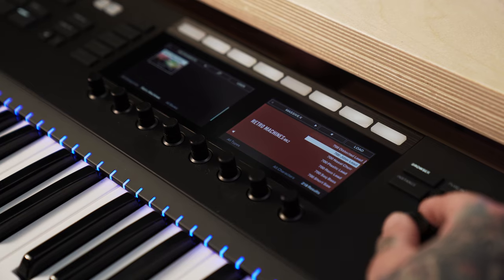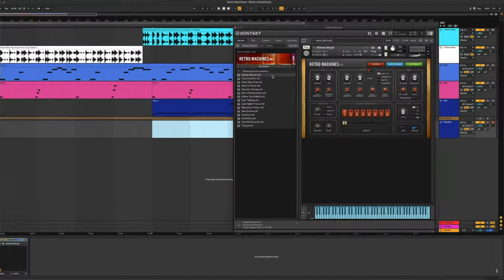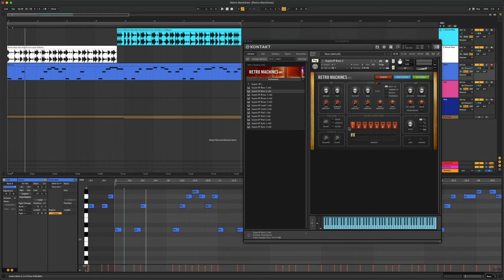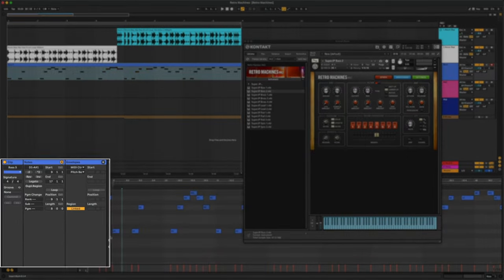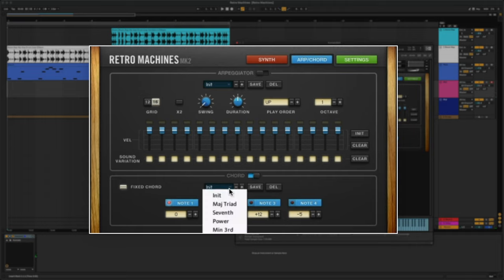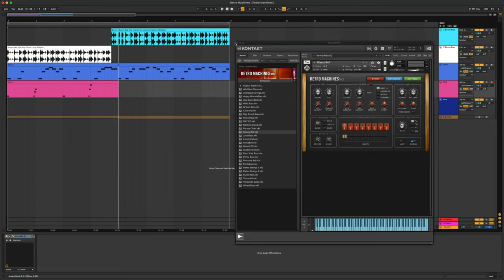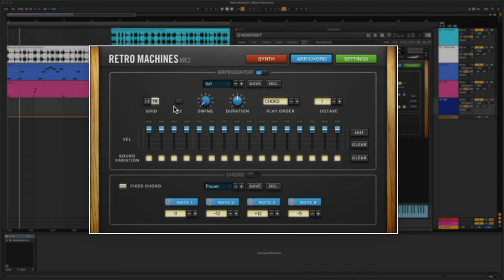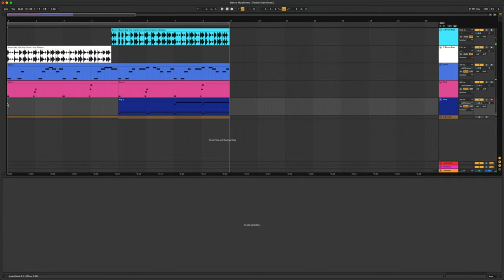RETRO MACHINES MK2 Walkthrough — KOMPLETE NOW | Native Instruments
KOMPLETE NOW comes with RETRO MACHINES MK2 — a collection of 16 iconic analog synthesizers and keyboards, sampled with love and captured for modern productions. This walkthrough video lets you dive deep into a world of leads, pads, arps, and more, and discover how to use RETRO MACHINES MK2 to create great sounding synth patches for your next track.

KOMPLETE NOW is an ever-growing bundle of our hottest production tools that you can get your hands on for 9.99$/€ per month. It delivers essential, on-trend instruments and effects for chart-topping pop, radio-ready hip hop, club-shaking drill, and beyond.

You can learn more about KOMPLETE NOW with frequently updated tutorials, walkthroughs and other resources by visiting our learning hub

00:00 - Intro
00:25 - Preset Previews
01:51 - Sound Variations
02:23 - Settings Page
03:14 - Chord Mode
04:34 - Arp Mode